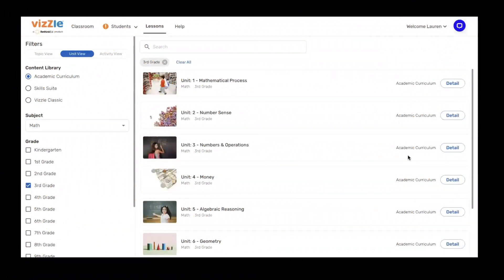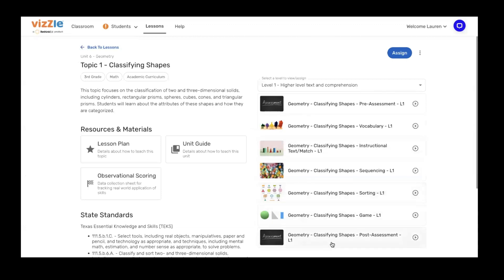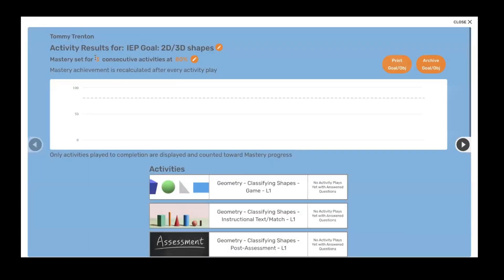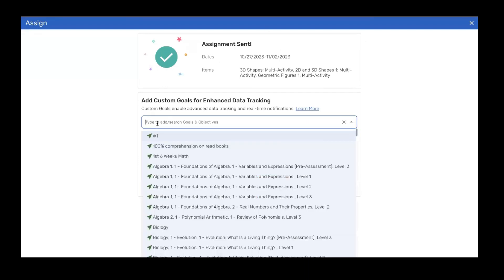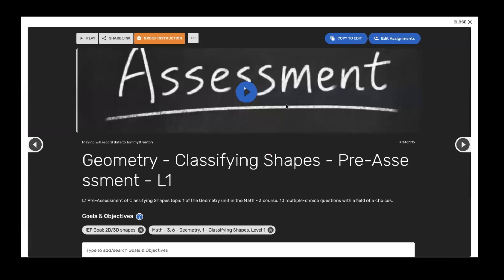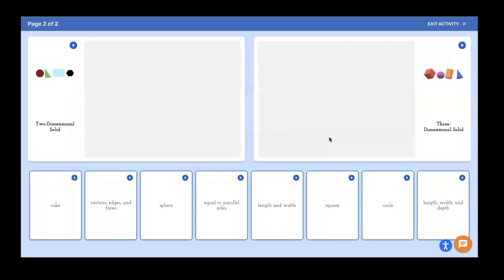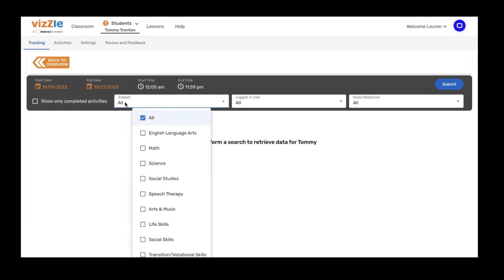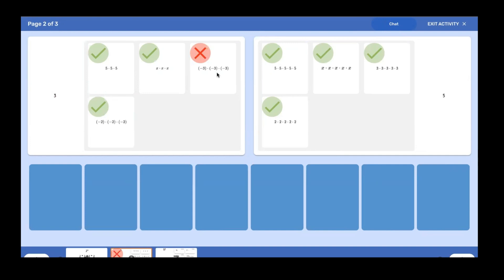Reporting with Confidence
Learn how to set up tracking cards by topic, goal, or objective - making data tracking and progress monitoring a snap. Head to the 5-minute mark to skip ahead and see how you can launch lessons from your teacher account to collect student data where you have observed the session. Finish with a detailed overview of using filters for reporting on student progress with confidence.